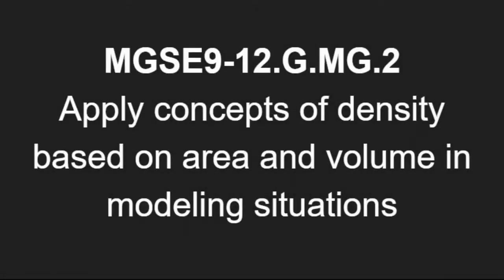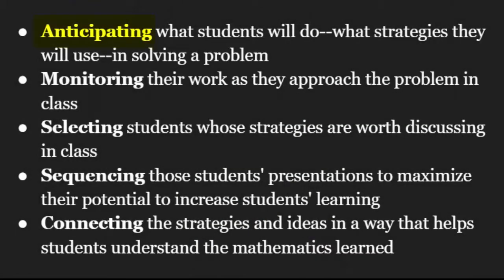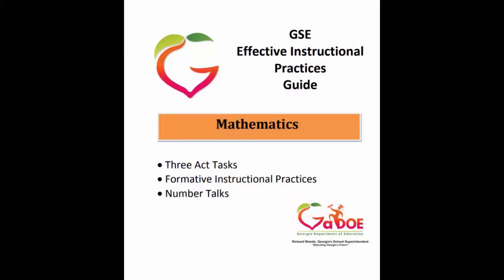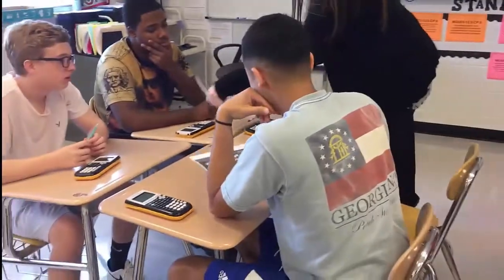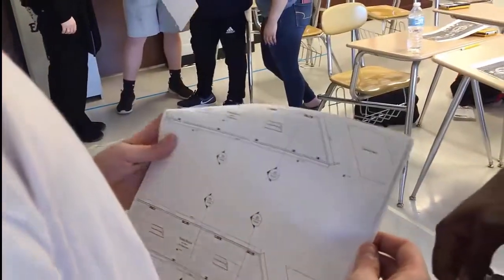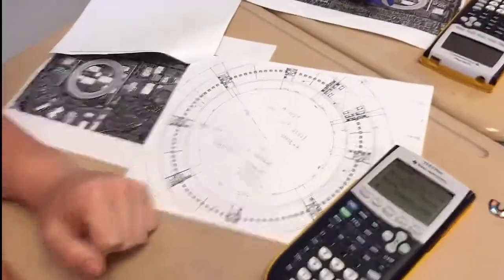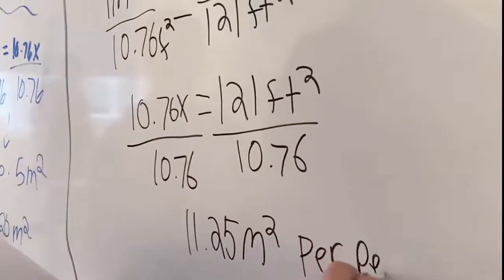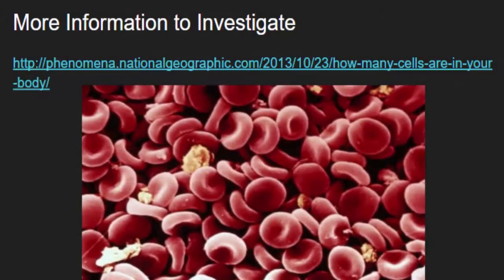HS Math MGSE9 12 G MG 2 Video